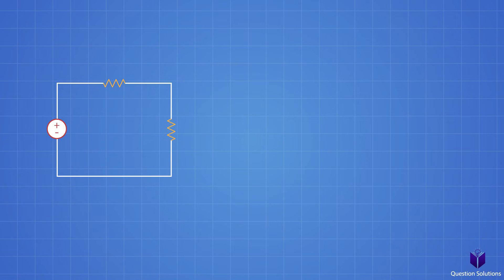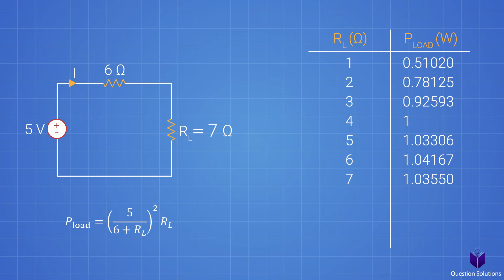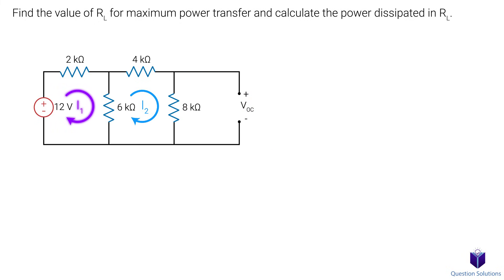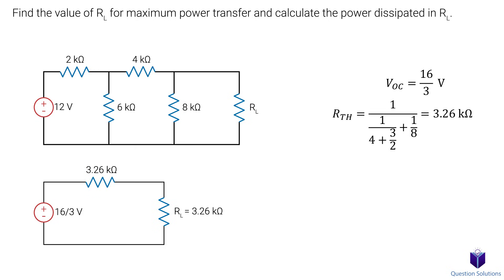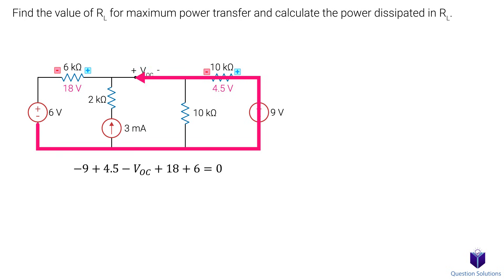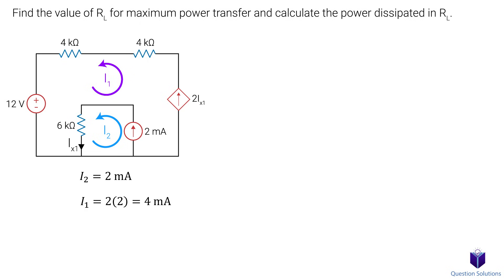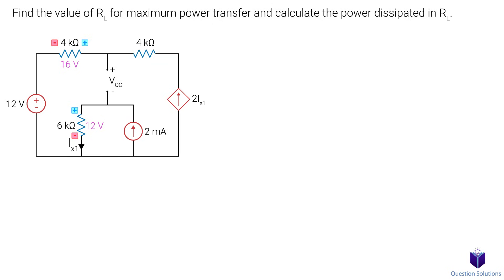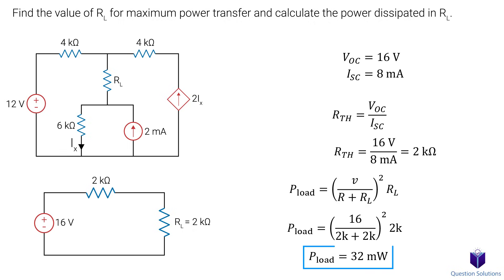How to Find Maximum Power Transfer | Engineering Circuit Analysis | (Solved Examples)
Learn how to find maximum power transfer for a load resistor through step by step examples along with more Thevenin's theorem examples. Examples cover KVL, KCL, mesh analysis, and nodal analysis so you get a refresh on everything.

Intro (00:00)
Find the value of RL for maximum power transfer (03:39)
Calculate the power dissipated in RL (07:18)
3rd maximum power example (09:58)

Books used:
📘J. D. Irwin and R. M. Nelms, Basic Engineering Circuit Analysis. Hoboken, N.J: Wiley, 2011.